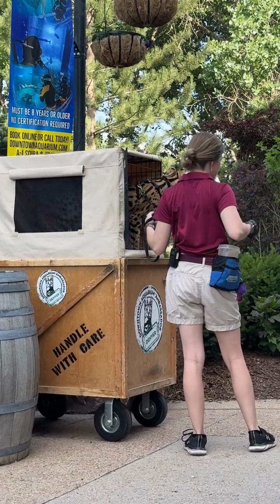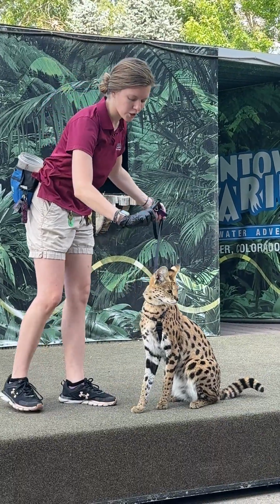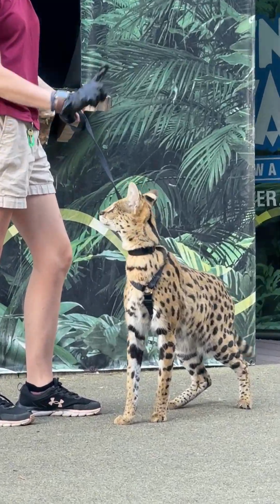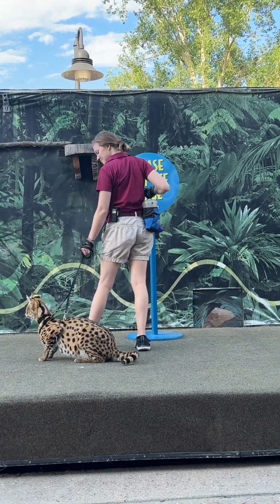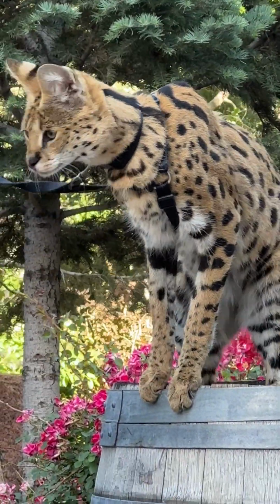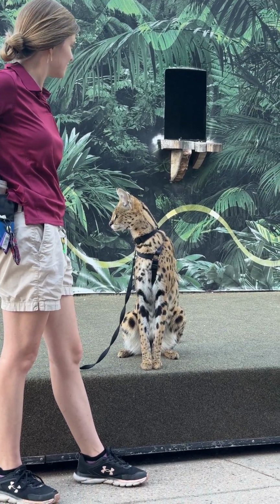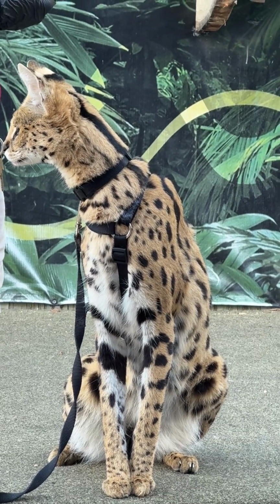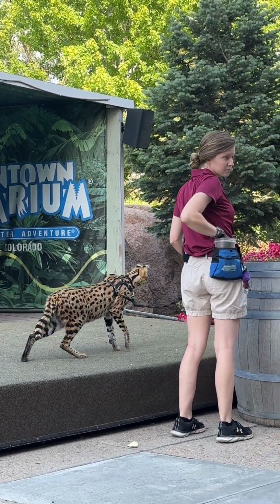Serval show at the Downtown Aquarium in Denver, Colorado (Part 1)